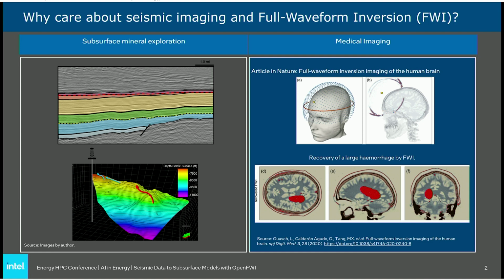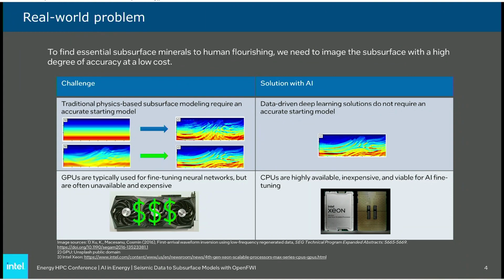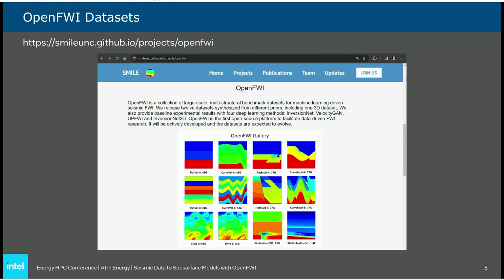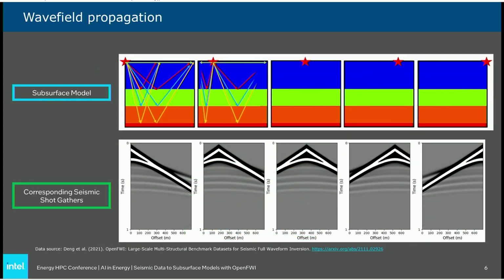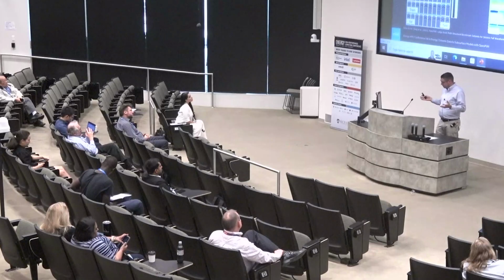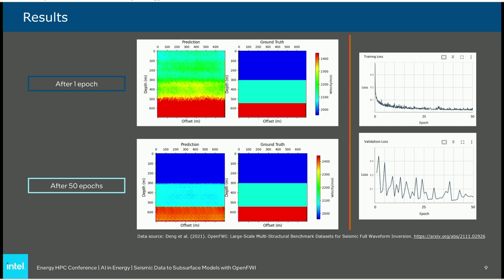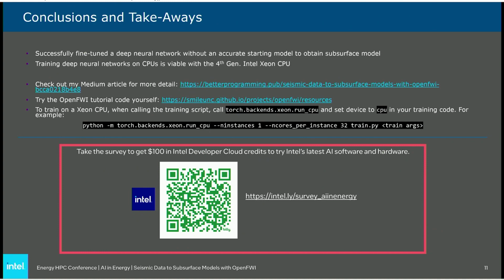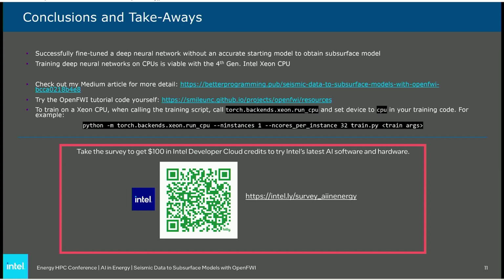AI in Energy Workshop - Seismic Data to Subsurface Models with OpenFWI